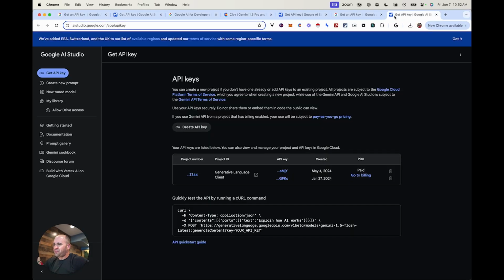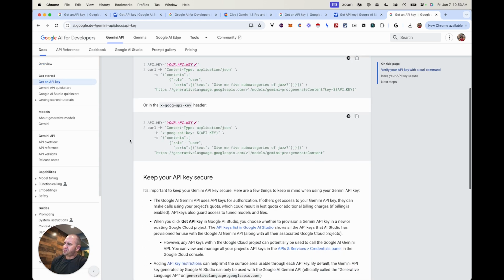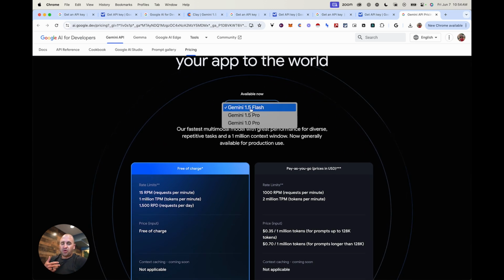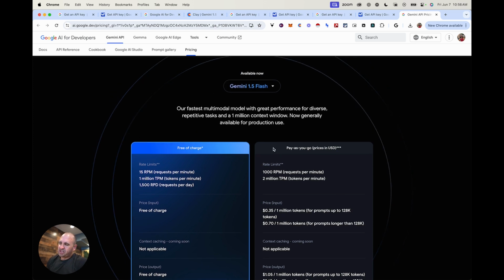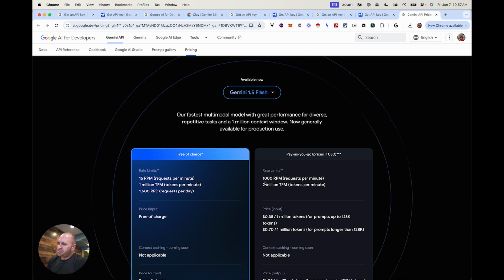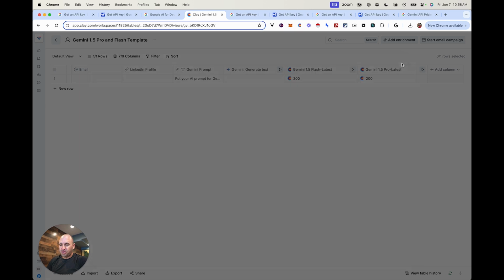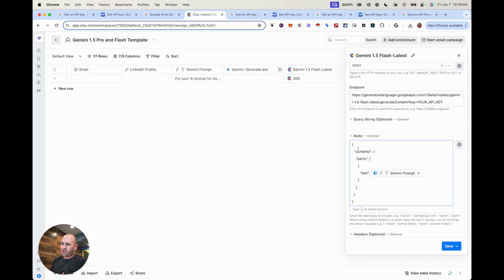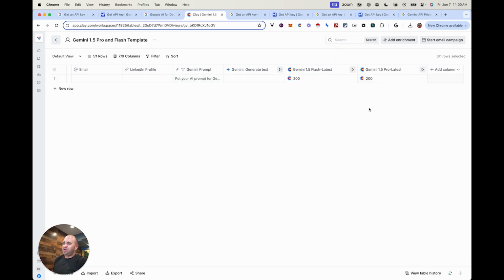Tutorial: How to use the new Google Gemini 1.5 Pro and Flash in Clay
In this video, I demonstrate a quick overview of the new Google Gemini 1.5 Pro and Flash LLM models for use within their API and how to use with platforms like Clay.

Here is the template! Simply import this template into your Clay workspace, and go into the Gemini HTTP columns and copy/paste your API key in the endpoint. From there, click "save current config" and save that template within the HTTP API integration for other uses within your Clay workspace.

This is the workaround until the Clay team releases the updated models within their Gemini integration.

As a bonus (don't quote me), but as of this recording I was able to get a $300 credit for API use! Definitely make sure you look (and activate that).